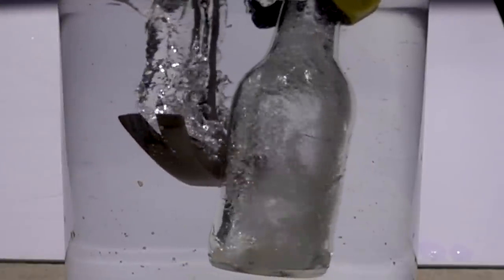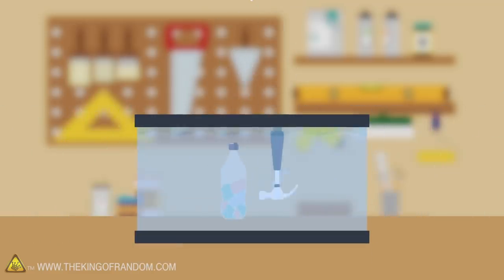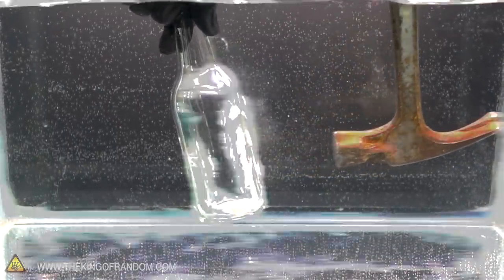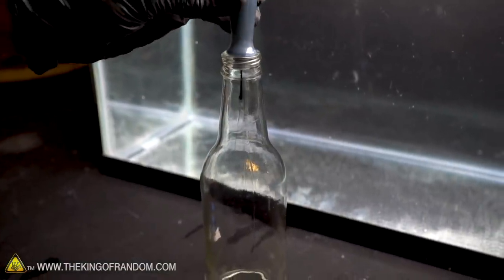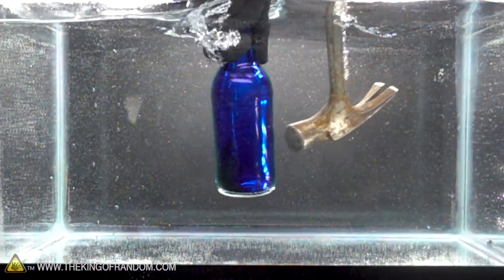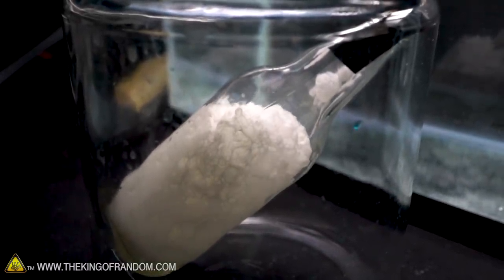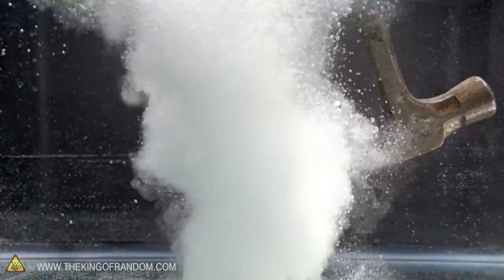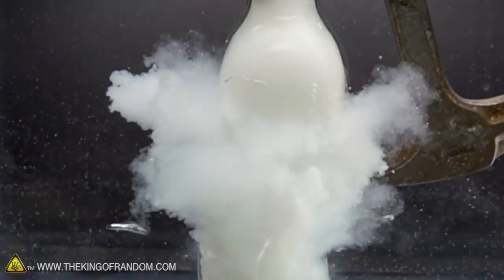Vacuum Chambers UNDERWATER are Mezmerizing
Today we're revisiting breaking a vacuum chamber under water and adding more variety to the mix. We're trying it with neon ink, marshmallows, and rainbow sand!

Simon Gribbe - "Celestial Bodies (Instrumental)"
Johan Borjesson - "High Hopes" & "Late Nights"

✌️👑 RANDOM NATION: TRANSLATE this video and you'll GET CREDIT!